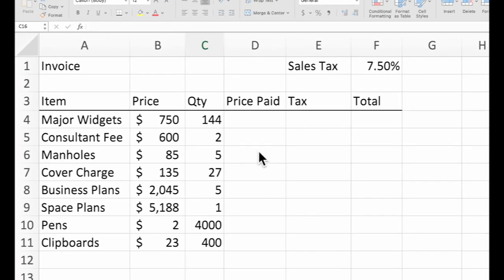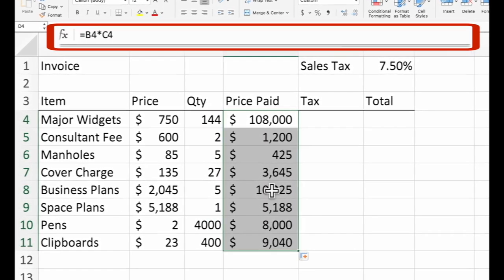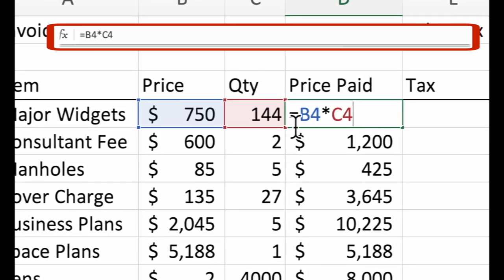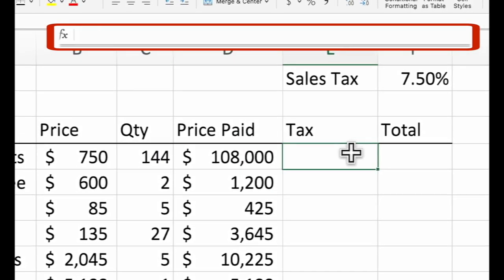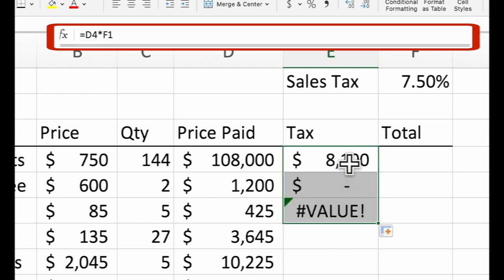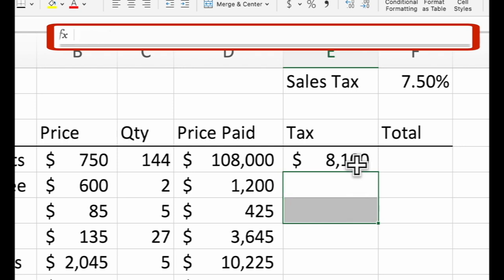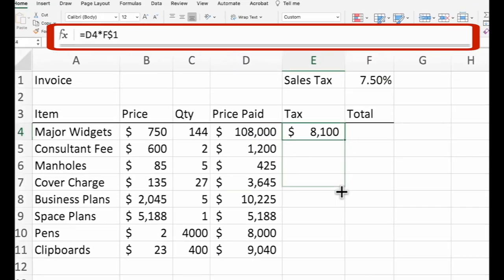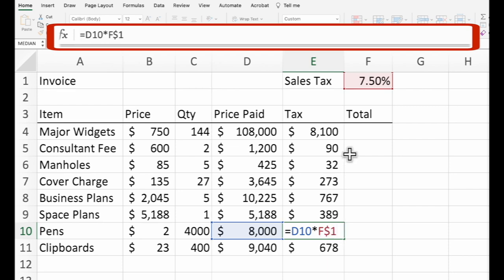Those $$$s: Spreadsheet References, Absolute vs Relative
This is part 1 on Absolute vs Relative References. In other words, this is talking about those dollar signs in Excel etc.